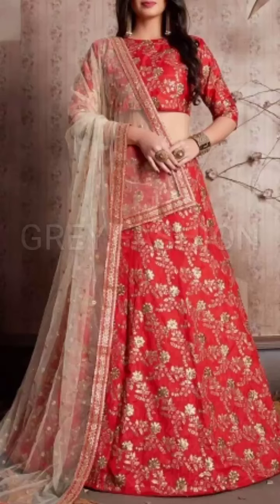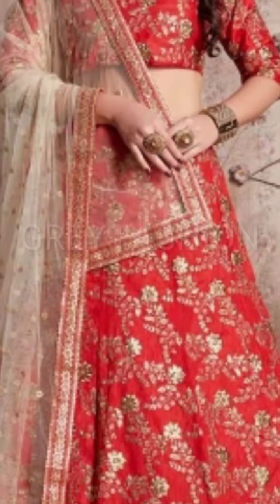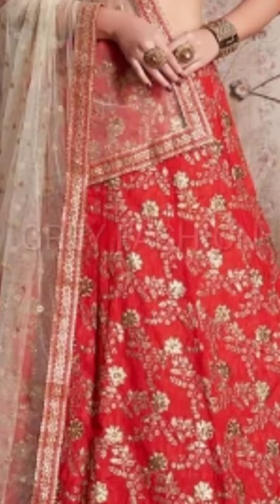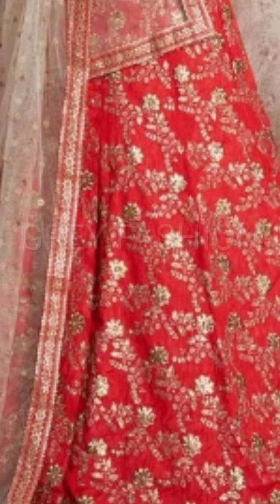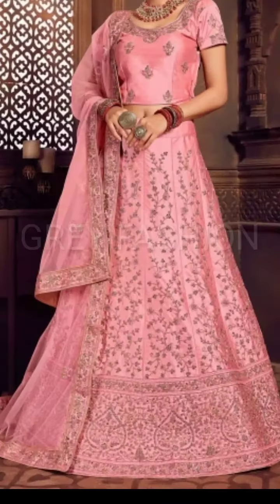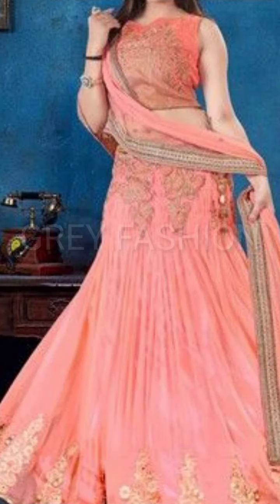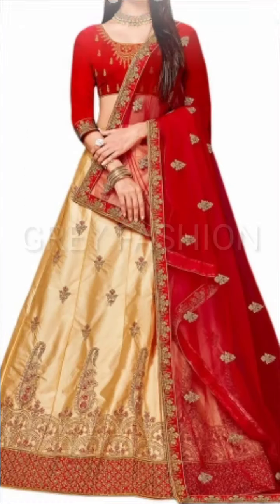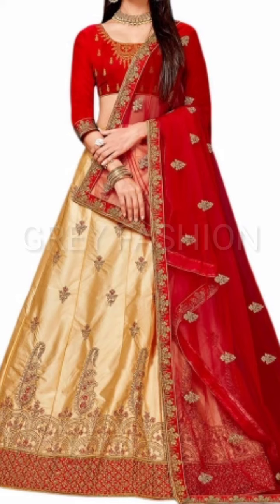Lehenga Choli Design Collection Online India 2020 | Best Western Lehenga Ideas 2020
1) Non Commercial
2) Transformative In Nature
3) Does Not nagetively affected The Original Content

Source Of Images:Google

Indo western
Crop top lehenga
Net lehenga design lehenga with attached dupatta
new saree lehenga style
new crop top lehenga, embroidered crop top lehenga,Embroidered lehenga
new Lehenga choli
Indian wedding Lehenga
best Lehenga ideas
lehenga for sister wedding
brother wedding Lehenga
lehenga for guest
lehenga ideas for guests
ब्रोकेड का कुर्ता
सुन्दर कुर्ता शादी के लिए
लंबा कुर्ता
ब्रोकेड कपड़े का कुर्ता
एम्ब्रॉइडेड कुर्ता
कुर्ता कैसे बने
कुर्ता की सिलाई की वीडियो
बोट नेक कुर्ता
कुर्ता नेक
कुर्ते का गला कैसे बनाए
लेहेगे
लेहेंगा की सिलाई
सुन्दर लहँगे
शादी के लिए लहँगे
सस्ते लहँगे
crop top lehenge design
Indo western Lehenga
Indo western outfits
crop top
simple Lehenga
stylish lehenga
modern Lehenga
simple wedding outfits
beautiful crop top
embroidered crop top lehenge
plain Lehenga with embroidered crop top
Indo western simple Lehenga
Brocade fabric lehenga design
Brocade Lehenga choli
Brocade Indo western Lehenga design
 brocade gangra with choli
banarasi Lehenga design ideas
Indo western outfits
Indo western Lehenga
simple Lehenga design
light weight Lehenga design
lehenga for reception engagement
lehenga for sister
lehenga for wedding guest
modern Lehenga design ideas
latest modern Brocade fabric lehenga
Indo western Brocade outfits
lehenga with Shirt
white shirt with Lehenga design
brocade crop top lehenge
brocade dress design
brocade Lehenga Collection
brocade material
brocade Lehenga skirt
brocade Lehenga Crop top
ब्रोकेड लेहेंगा
क्रोप टॉप लेहेंगा
इंडो वेस्टर्न लेहेंगा
लेहेंगा टॉप
kurta with Palazzo
silk kurta design
sleek silk kurta design
latest simple silk kurta
silk kurta with Palazzo pants
kurta Palazzo design ideas
latest kurta with pajama
cotton kurta and Palazzo
plazzos design ideas for kurta
simple kurta for college
office wear kurta design
daily wear simple Palazzo kurta
plain lehenga crop top
new plain. crop top lehenga

anarkali Kurta
printed anarkali suit design
anarkali kurta with jacket
long Shrug with kurta
floor touch anarkali kurta jacket
kurta shrug design ideas
cotton jacket for kurta
long jacket design for kurta
long Shrug for top
long net shrug for kurta
shrugs for anarkali suit
jacket for suit
beautiful Anarkali Suits design
plain anarkali with embroidered dupatta
indian wedding outfits
reception anarkali suit design
dress design
silk anarkali suit design
silk dress design ideas for party
beautiful Anarkali dress
maxi dress design
latest design in frock suit
anarkali kurta for party
beautiful Anarkali kurta
anarkali dresses collection
embroidered anarkali suit
anarkali dresses
maxi dresses
lehenga
Designer lehengas
bridal lehenga
wedding lehenga
non bridal lehenga
lehenga saree
saree
saree wholesale market
chandni chowk saree market
cheapest saree market
cheapest lehenga market in delhi
cheapest lehenga
lehenga wholesale market
wholesale market of lehenga
lehenga wholesale market in delhi
nai sadak saree market
premium collection of bridal lehenga
lehenga choli
lehenga choli wholesale market
designer lehenga 2018
latest bridal lehenga
lehenga for girls
lehengas wedding
lehenga latest collection of bridal lehenga
latest collection of lehenga bridal